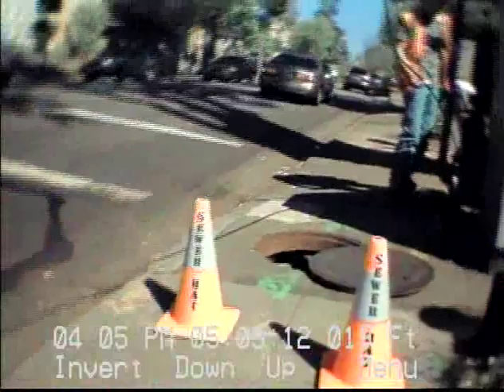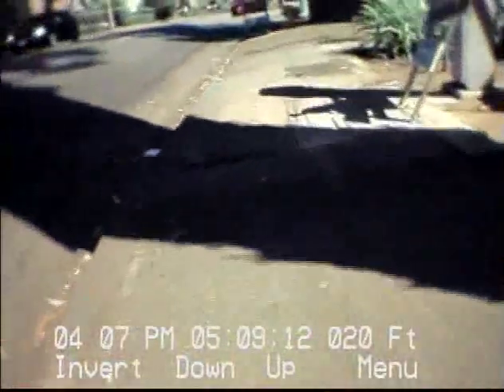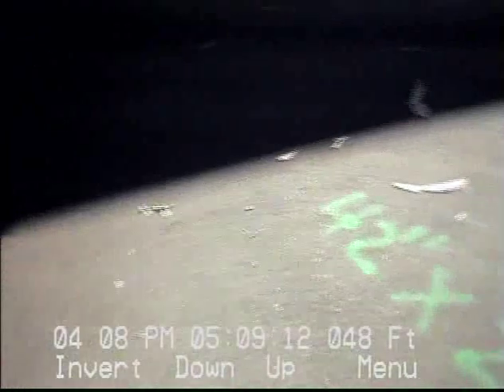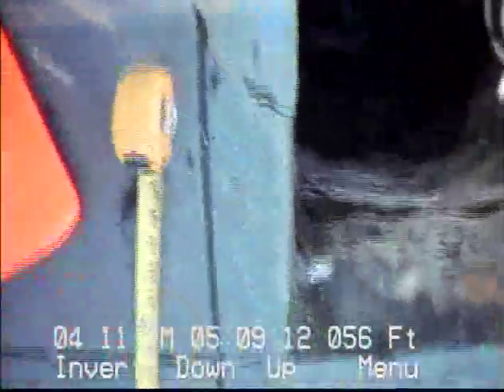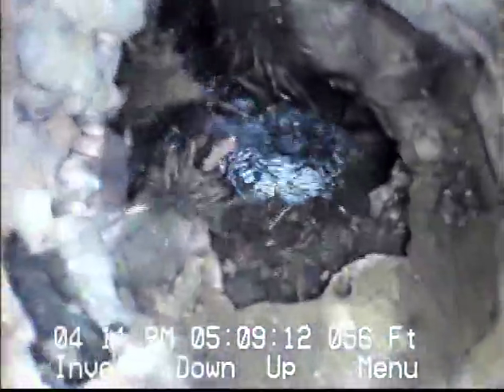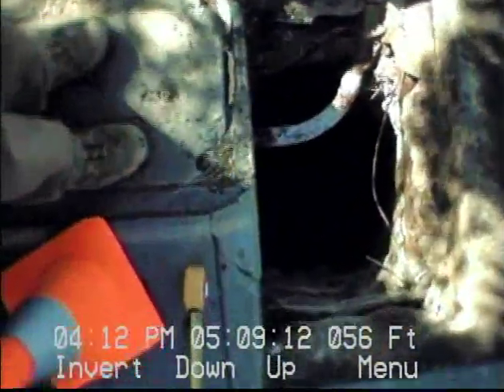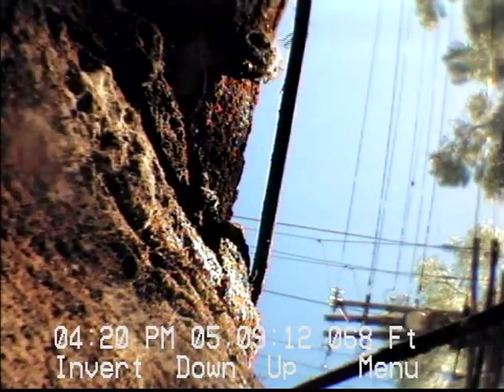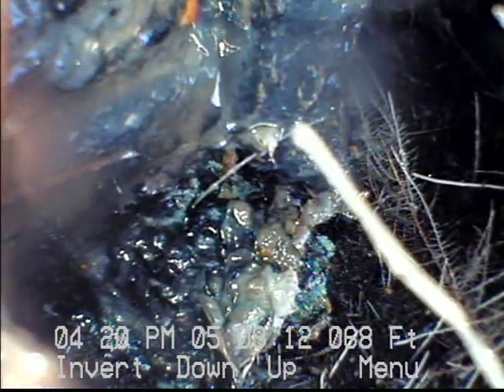Sewer Rat Manhole to manhole 5 9 12